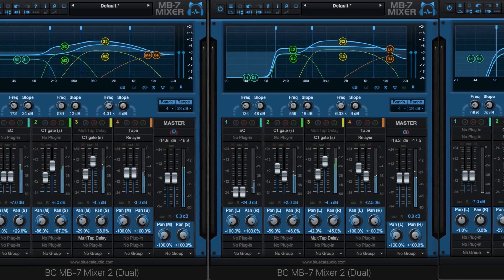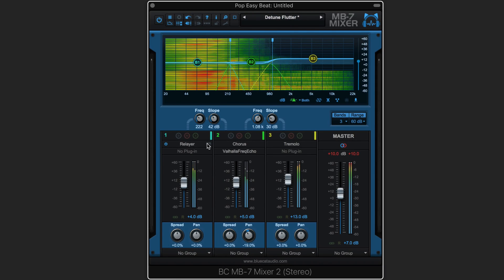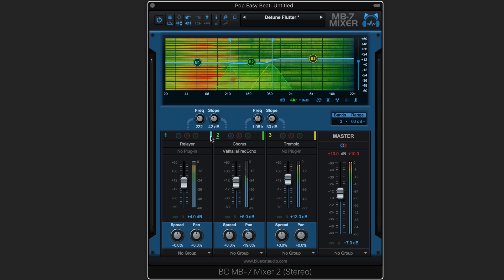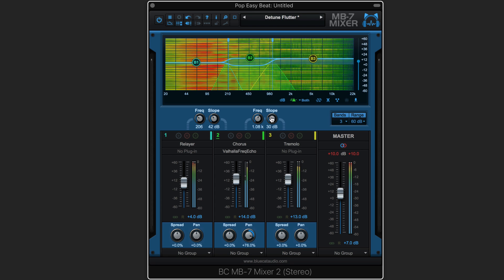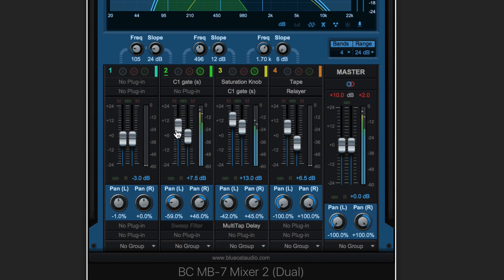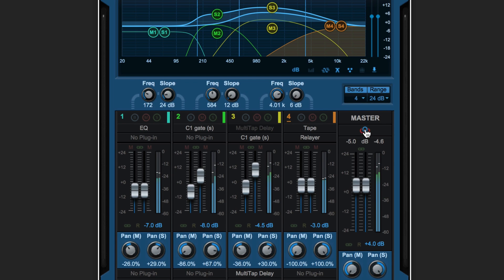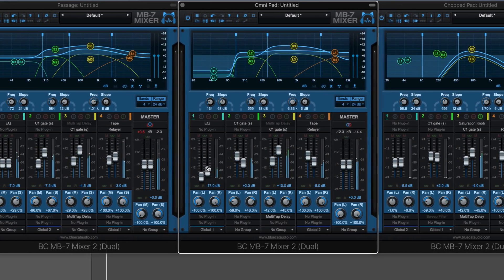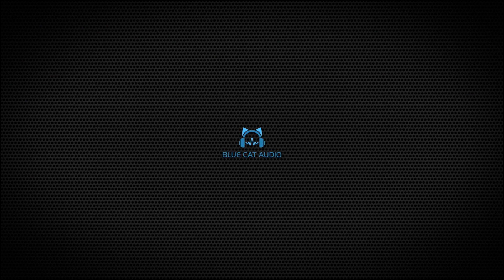Blue Cat's MB-7 Mixer 3 Overview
Blue Cat's MB-7 Mixer, the multiband mixing console and VST/AU host with built-in effects explained by Eli Krantzberg.

0:00 Intro
0:18 Plug-Ins
0:32 Band Controls
1:01 Side Chain
1:05 Linking Controls
1:26 Stereo Modes
1:38 Linking Instances (Global Groups)
1:56 GUI
2:08 Outro